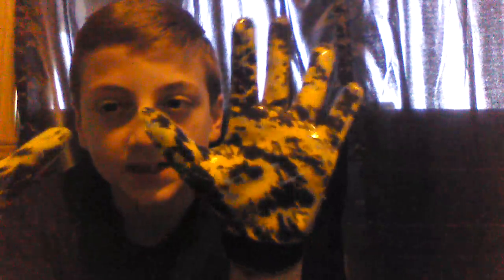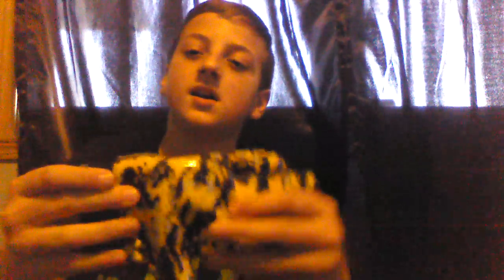Review on the Wilson yellow camouflage football gloves